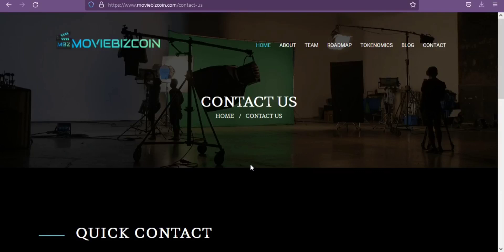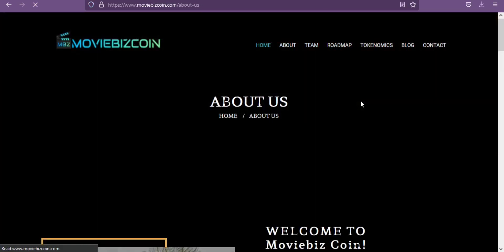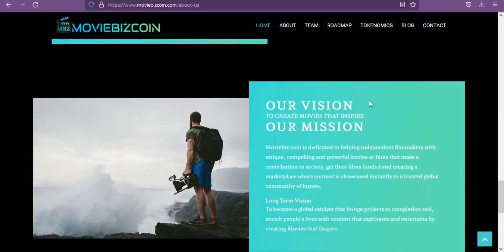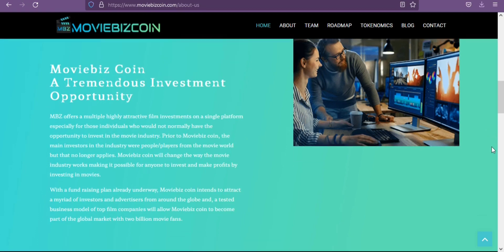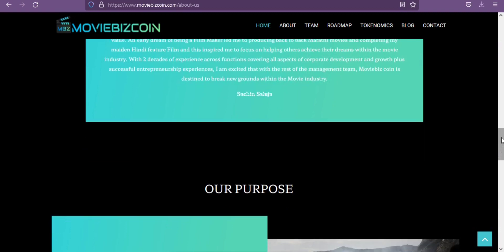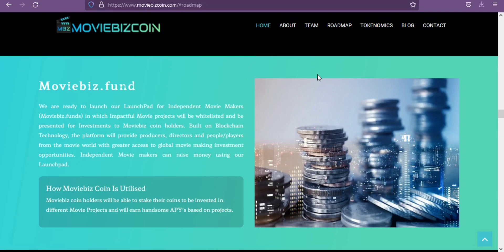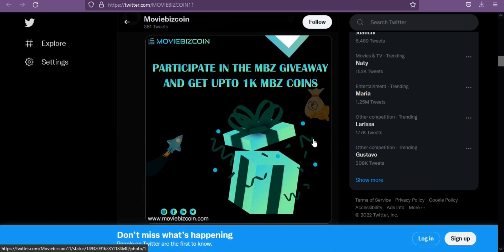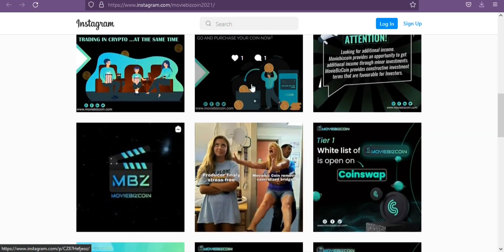The Best User Friendly Multi Media Entertainment Platform Moviebiz Coin Helping Independent Filmmake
The MovieBiz Coin will be released. By offering a platform for connecting, sharing, and networking, we are bridging the gap between industries and ambitious talent. Singing, photography, dancing, modeling, video editing, and other creative outlets are available for talents. These videos will be sent to production companies, casting directors, reality shows, and other organizations. Talents on the Lookout Before making a choice, a panel of internal judges will evaluate the video, assess abilities, creativity, and passion. Following the review, the internal judge will select the contestants and provide them a chance to audition for the whitelisted Movie Projects in the form of live auditions.

BCT User: Symproverse
MBZ address on Coinsbit: 0x0b11cd5F30cbb820AF55b4924D42Aa8f2A807ccC